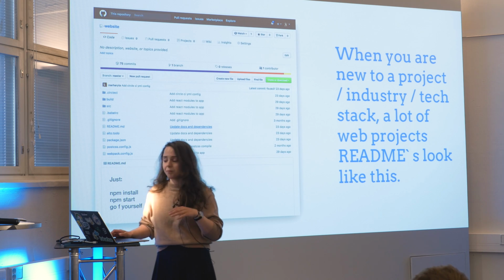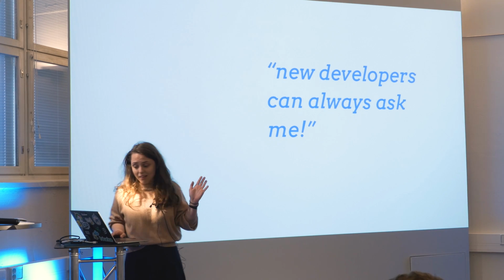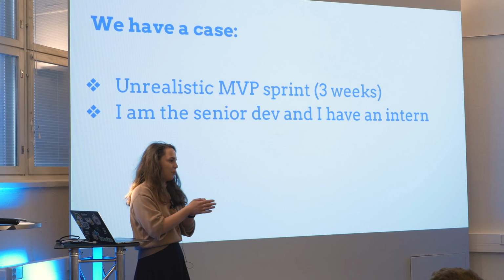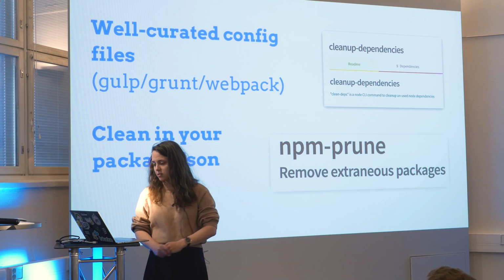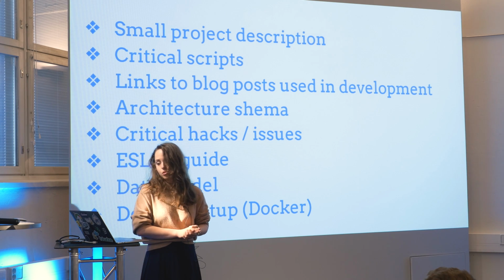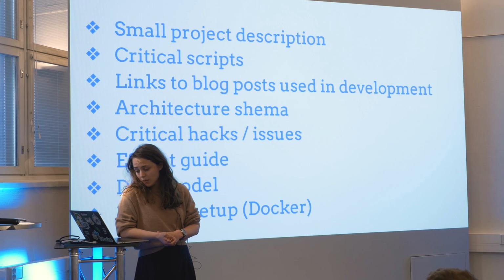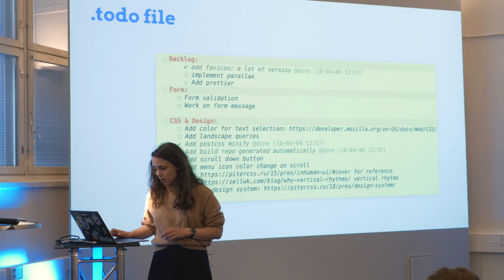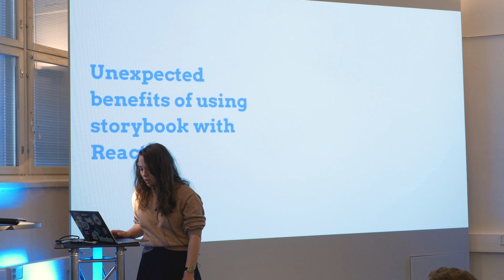The D Word of the Front End - Margarita Obraztsova - 23.5.2018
This talk was recorded in Turku ❤️Frontend meetup at Vaadin May 23rd 2018.

Margarita Obraztsova is a software developer at Futurice and she talked about documentation in software projects.

Turku ❤️Frontend - is a developer community for frontend developers and designers. Founded in December 2015, we organize monthly meetups, hackathons and other events to celebrate developer culture.